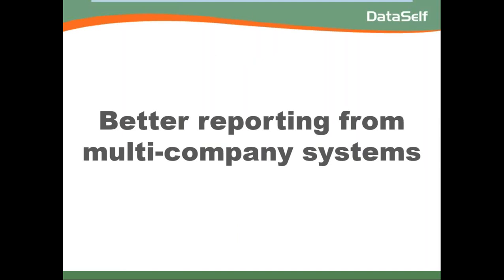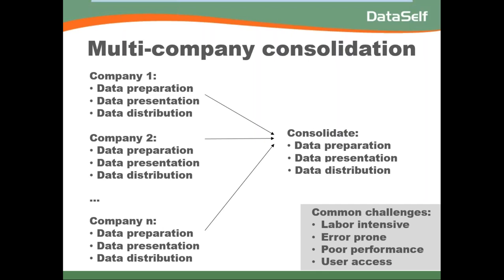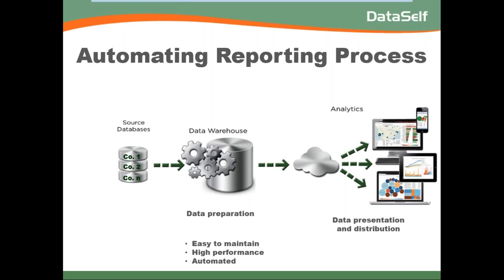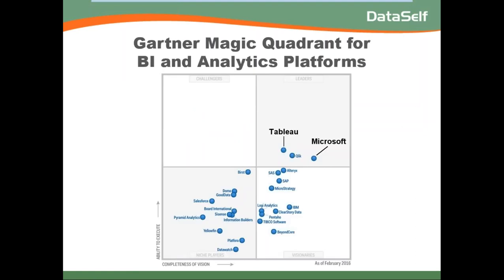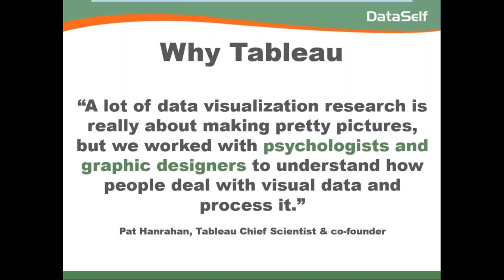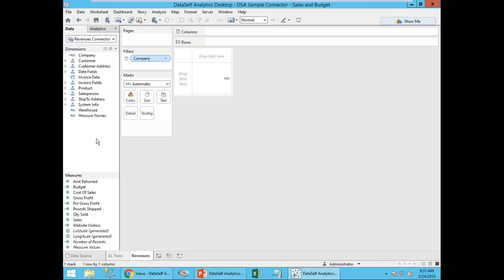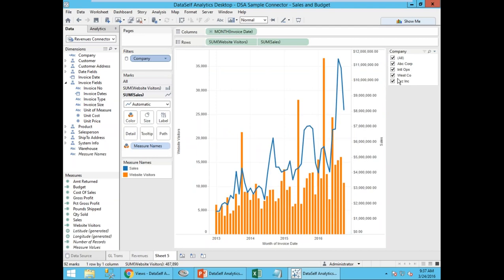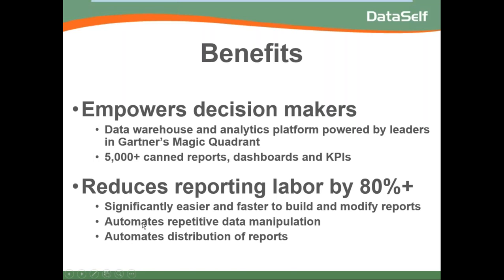DataSelf Analytics (Tableau) for Multi Company Consolidation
Nowadays, many mid-sized businesses are comprised of several independent companies that have been acquired, merged or spun off over the years. And this trend just seems to keep on getting more speed.

A common challenge in these organization is to run consolidated financial and operational reports. Sometimes all business units run the same ERP system, sometimes there are several ERP systems involved. Regardless, consolidation reporting quite often is a slow and time consuming job.

Join our webinar to learn about:
- The fundamentals and options for reporting from multi-company systems
- When a data warehouse-based solution is a must
- How DataSelf Analytics (with Tableau) has significantly improved multi-company consolidations

About DataSelf:

DataSelf has been helping medium-sized businesses make the most of their data analysis for more than 16 years.

Our product is DataSelf Analytics. It’s an enterprise-level BI and analytics platform designed for every business intelligence user at mid-sized companies from the CEO down.

Our solution offers three main features and benefits:

1. Solid, best-of-breed BI technology. Users get quick and easy access to all of your data anytime and anywhere.  Our integration of the renowned visualization and data discovery tool Tableau with the solid backend of the Microsoft BI server and the DataSelf data warehouse and ETL. Consolidate your data silos. Run your queries
lighting fast. BI and analytics never ran so well.

2. Productivity right out of the box. Users instantly access a rich library of connectors to popular ERP/CRM systems* as well as more than 5,000 starter templates for dashboards, KPIs, and reports. Use and modify them at will, and link them to your other data sources. Self-service BI for every user.

3. SMB expertise from DataSelf. For 16 years, DataSelf has developed a deep understanding of what small- and medium-sized businesses need, the reporting issues they face, and the kinds of challenges and data silos they have. In fact, DataSelf Analytics grew out of our early consulting, and we just kept improving it.